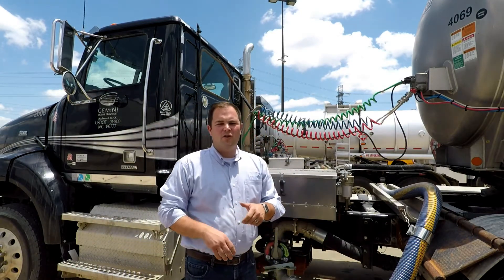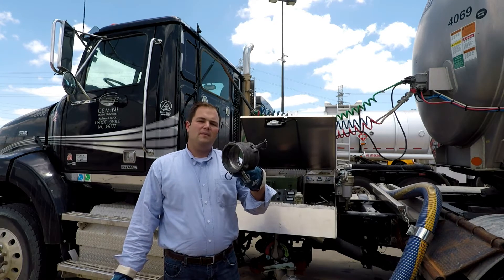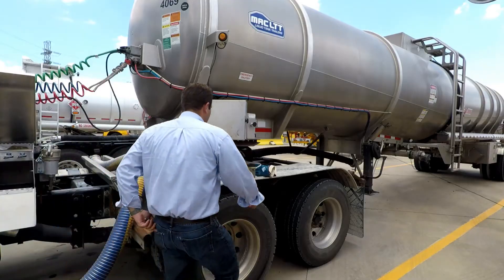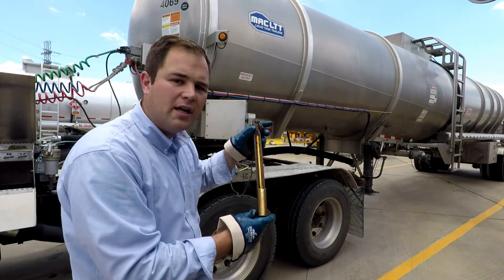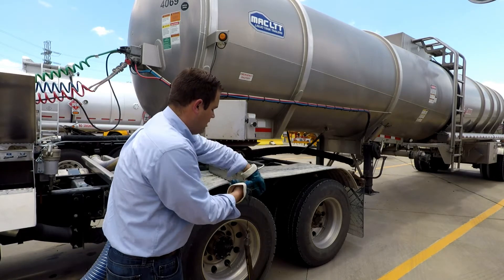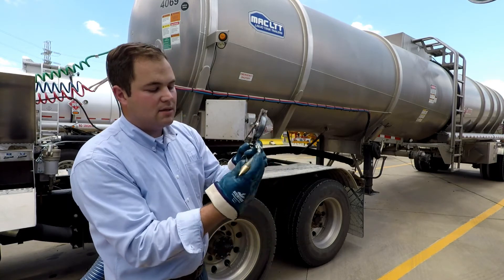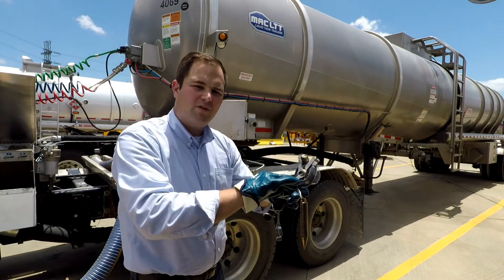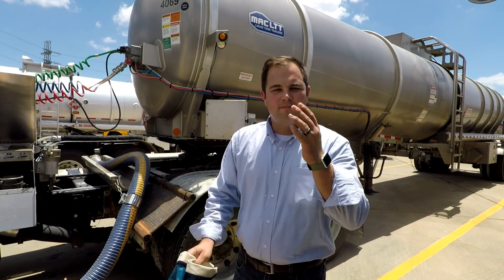Driver Tips - Oil Testing Equipment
Overview of the crude oil testing equipment and inspection process.